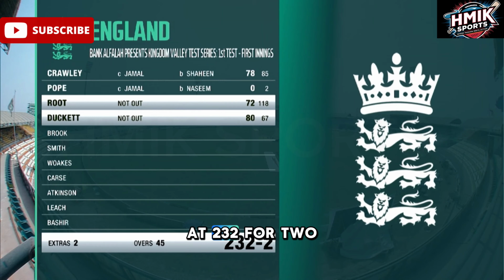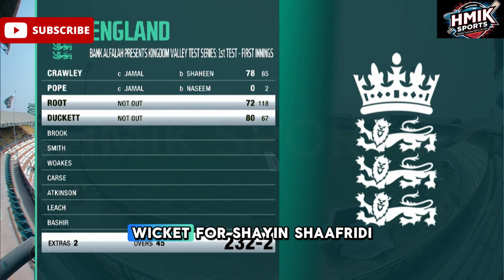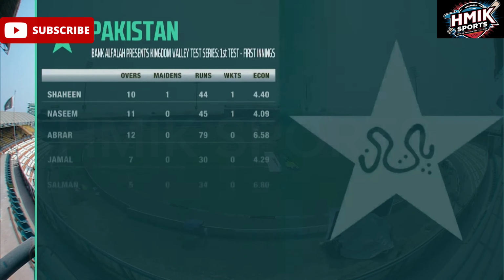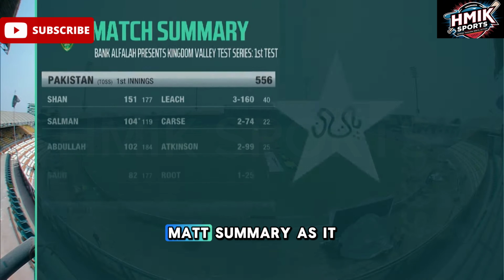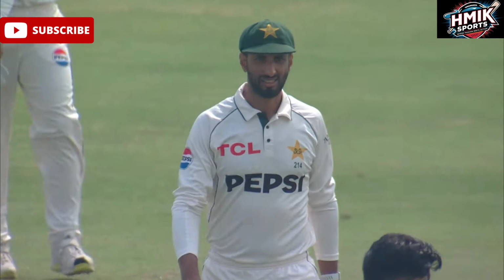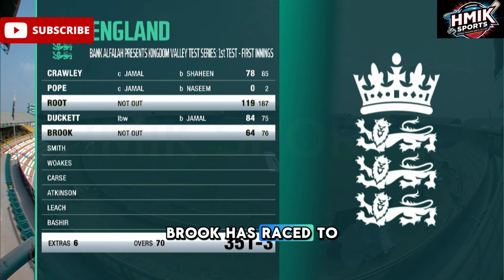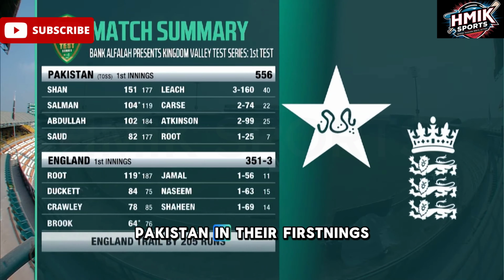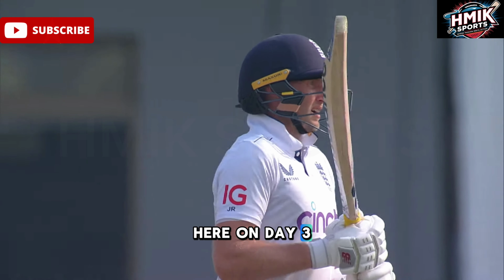PAKISTAN VS ENGLAND | DAY 3 | 1ST TEST MATCH | FULL HIGHLIGHTS | 2ND INNINGS | MULTAN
Catch all the action from Day 3 of the thrilling 1st Test match between Pakistan and England! In this video, we bring you the full highlights of the second innings played in Multan. Watch key moments, incredible performances, and pivotal plays as both teams battle it out for supremacy. Don’t miss any of the excitement!